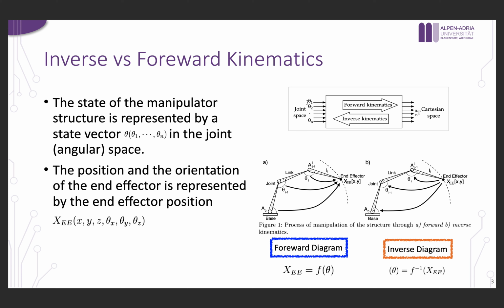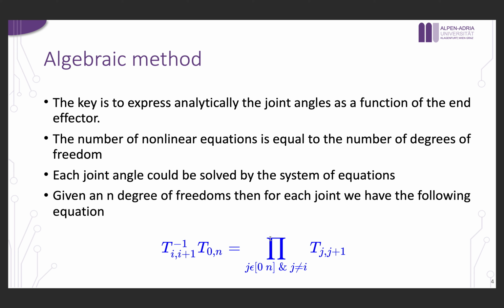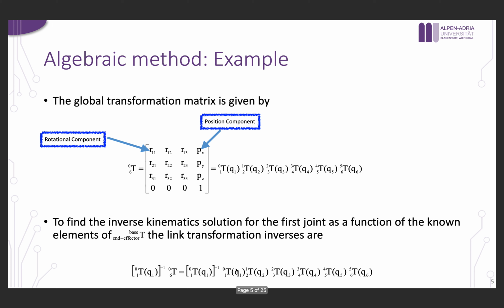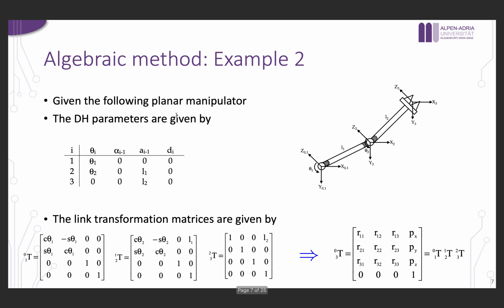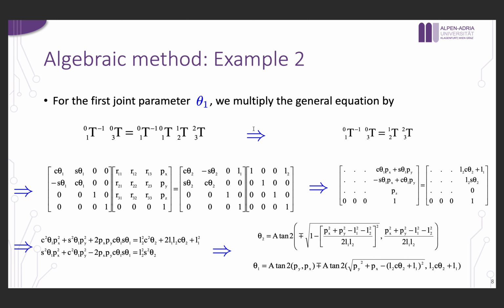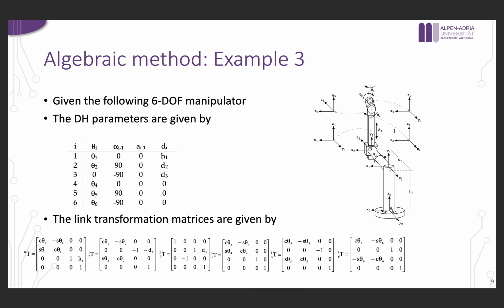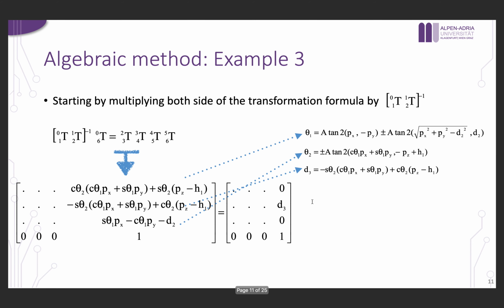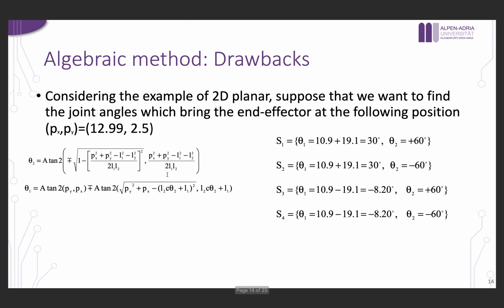Robotics - Part 9: Inverse Kinematics